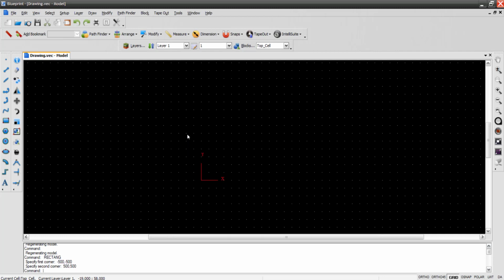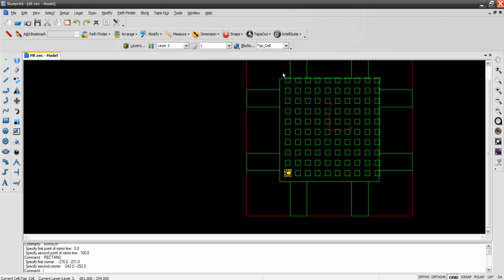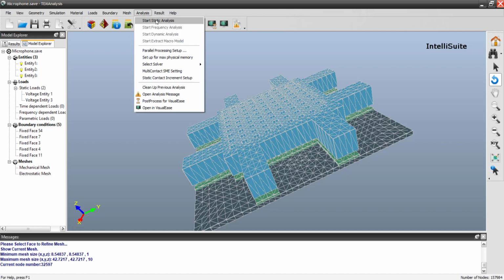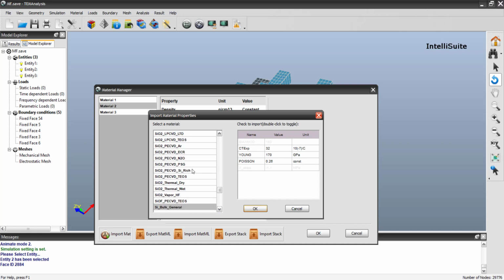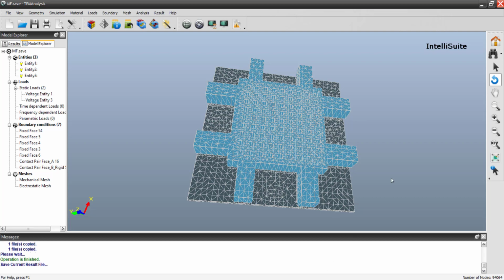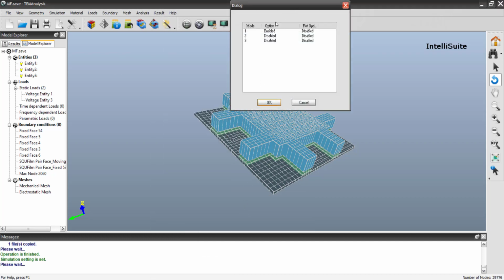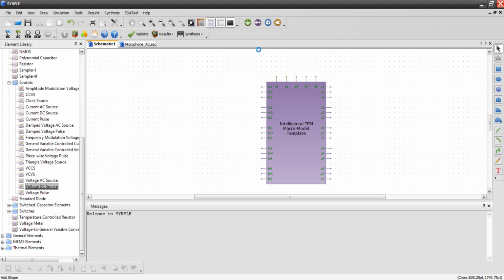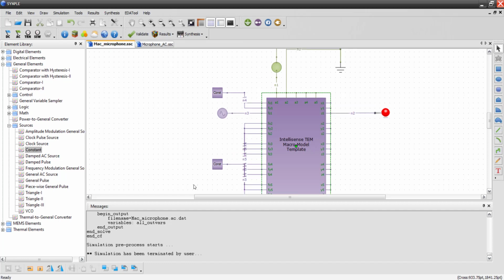MEMS Microphone | Design and Simulation | FEM | Reduced Order Model (ROM) | IntelliSuite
This tutorial provides the details on designing and modeling MEMS microphone design using Multiphysics and Reduced Order model (ROM) simulation.